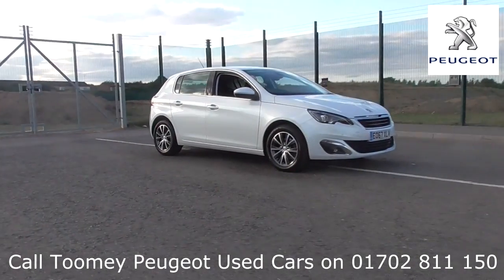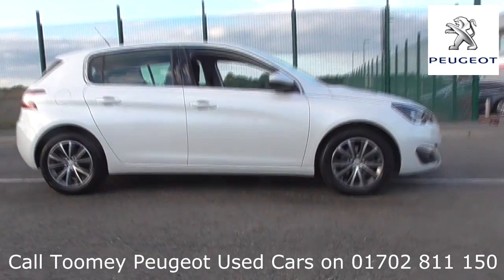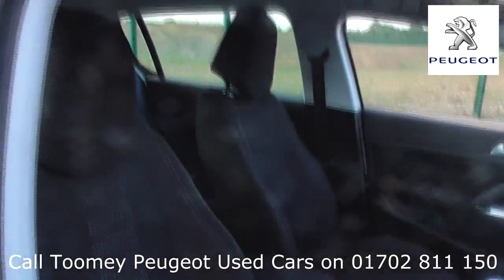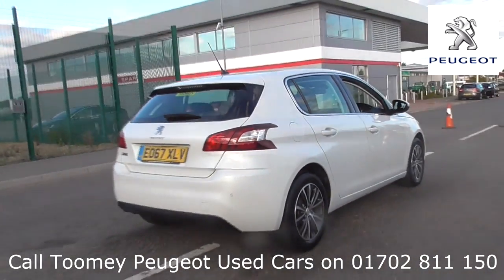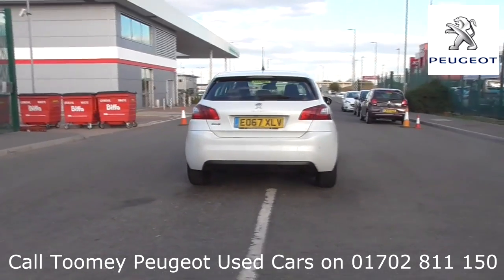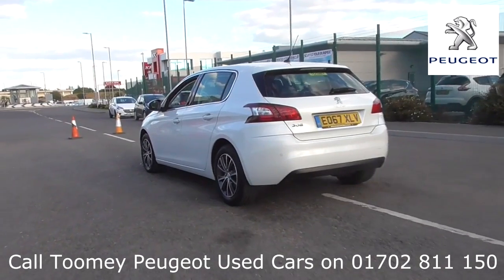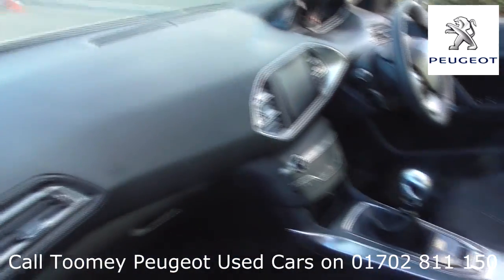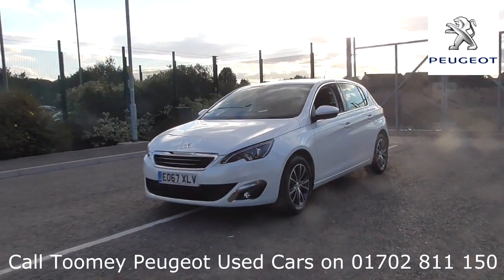EO67XLV PEUGEOT Used Peugeot TOOMEY MOTOR GROUP